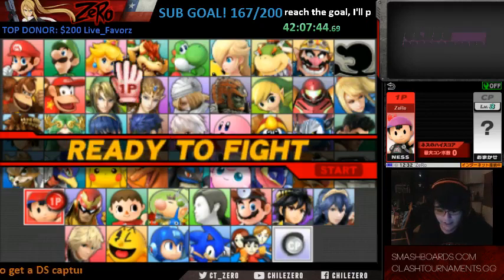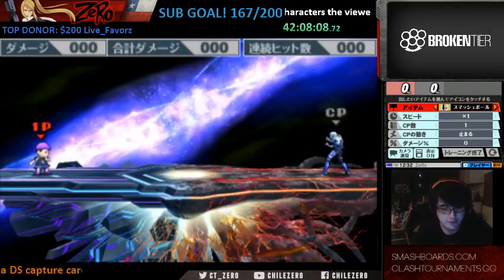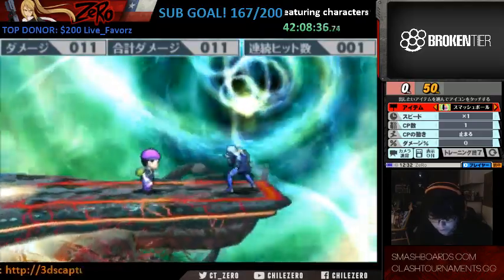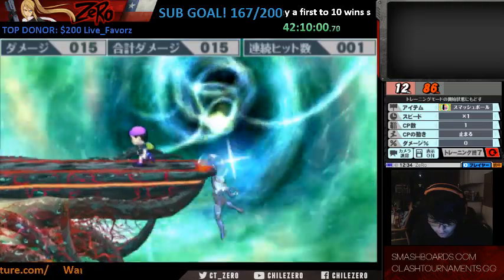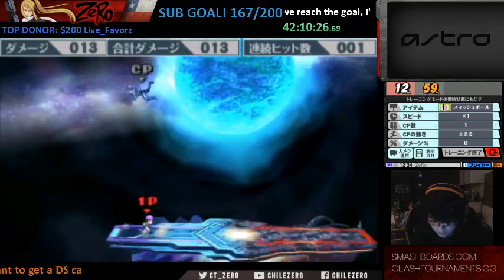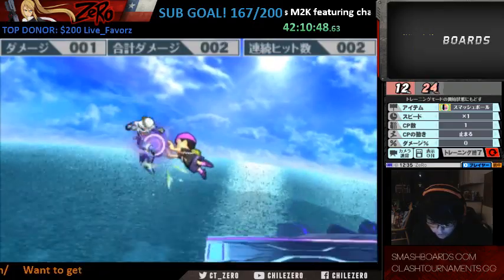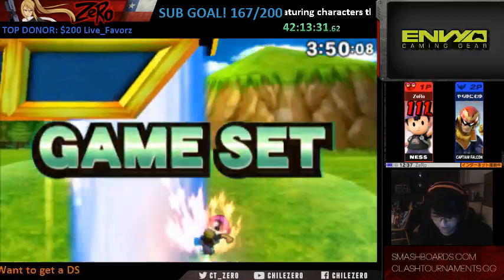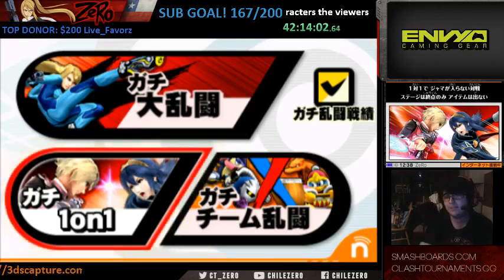Smash 4 Analysis - Ness